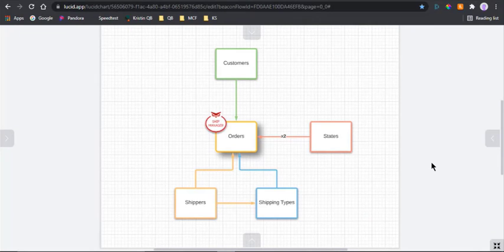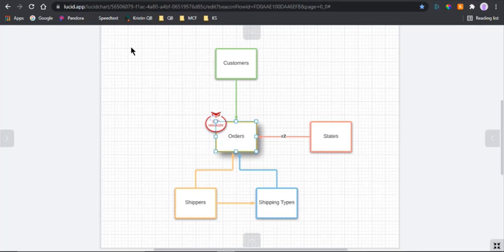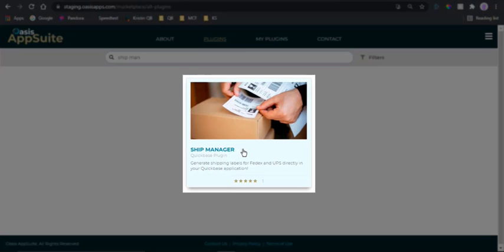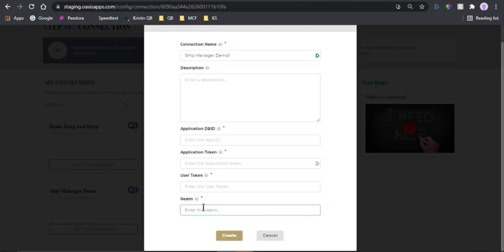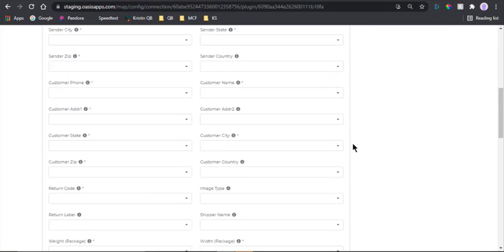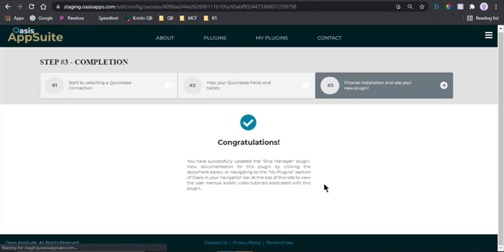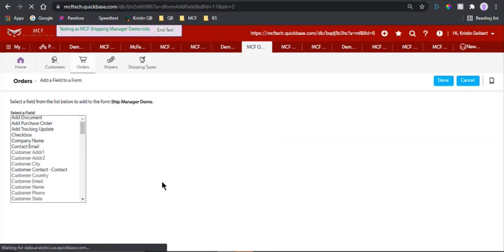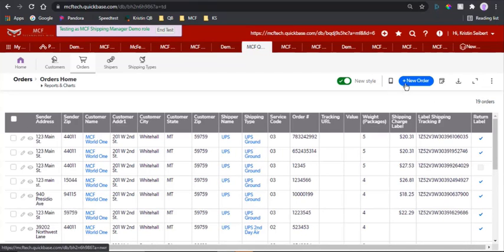MCF Ship Manager - Installation